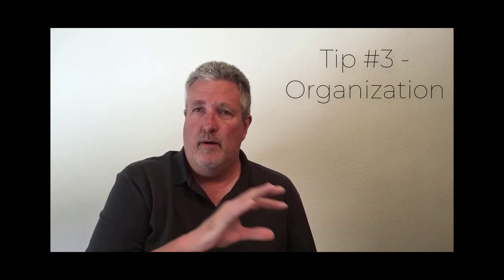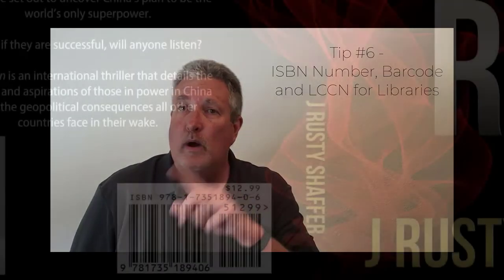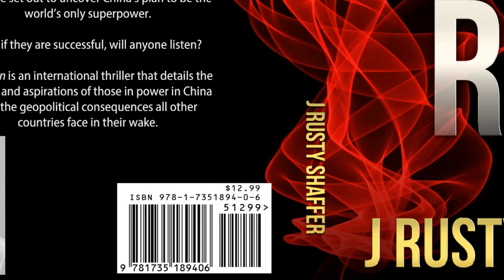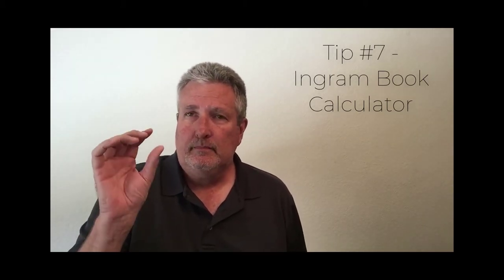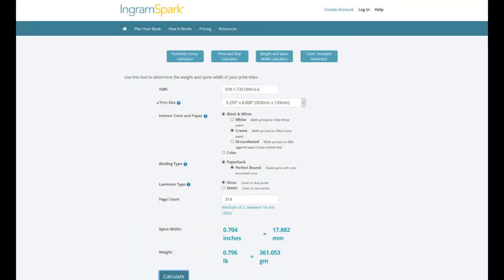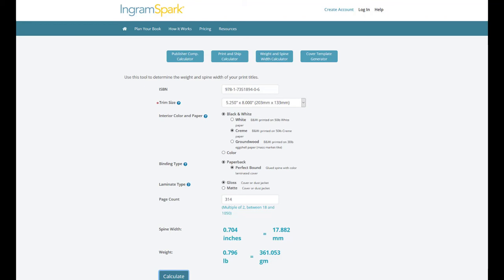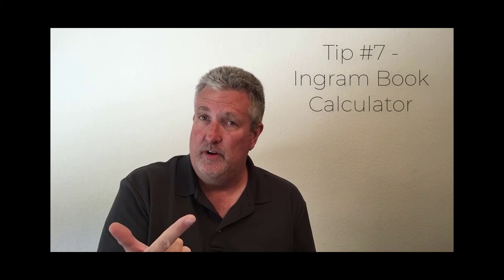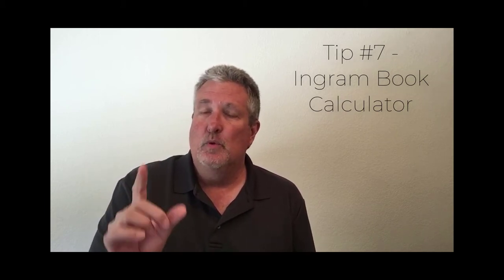10 Tips - for writing and publishing your first book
This video covers 10 tips that I've learned about writing and self-publishing my first book, TRIAL RUN. Links mentioned in the video are below:

- PC users can open a remote Mac desktop and use Vellum software.